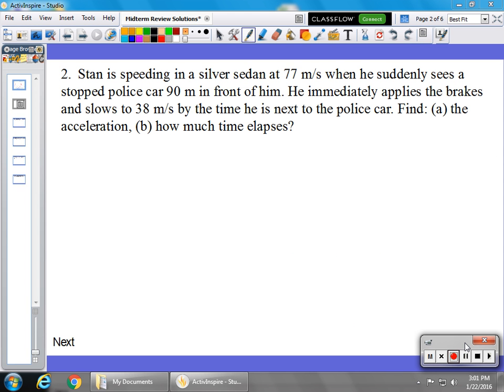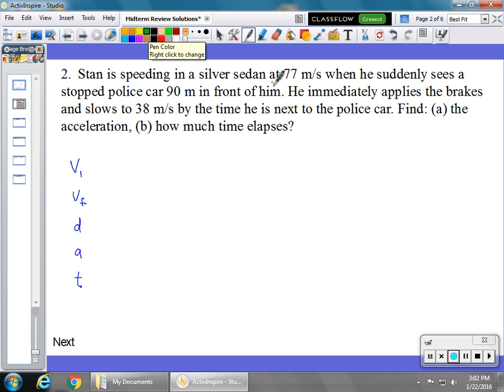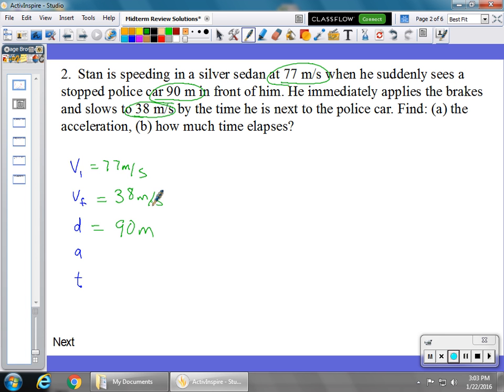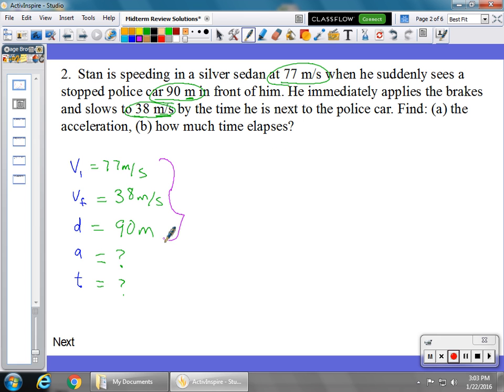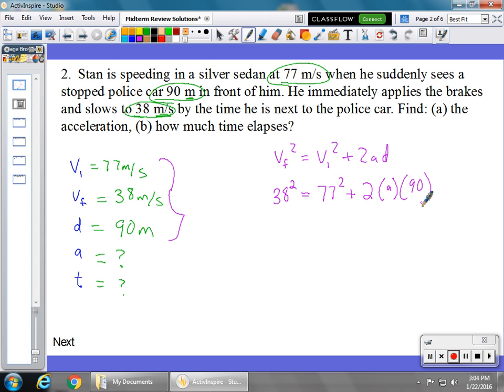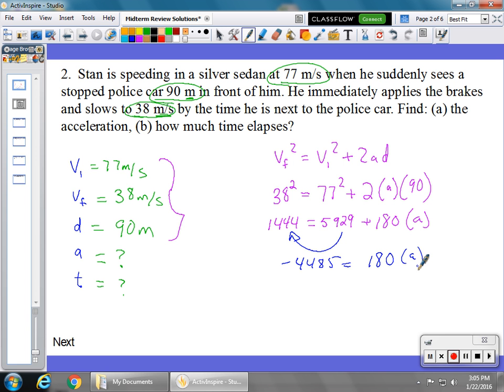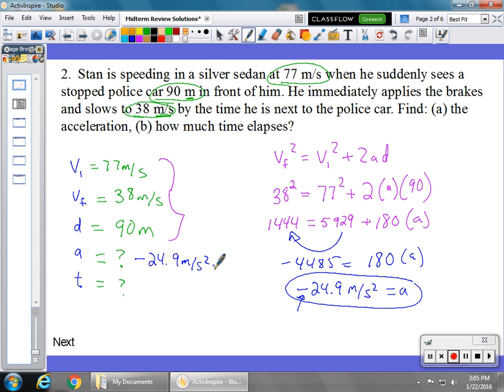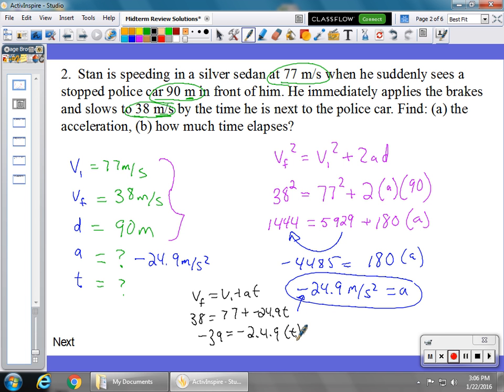physics midterm #2 constant acceleration problem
Constant acceleration problem